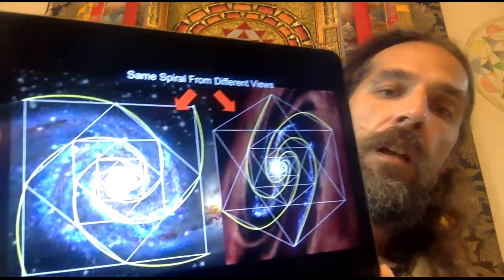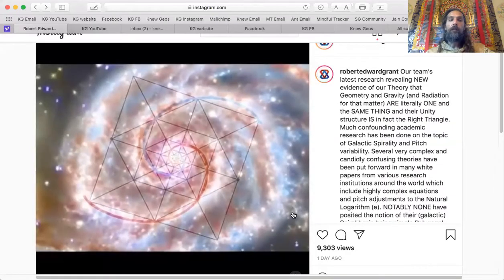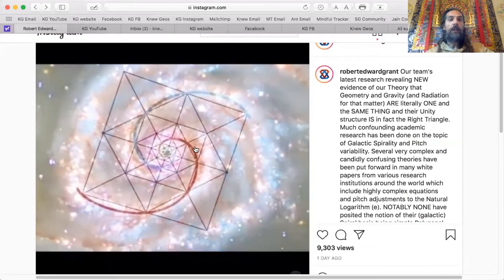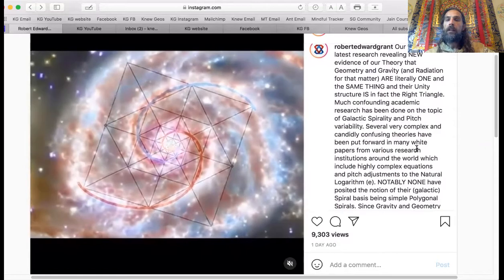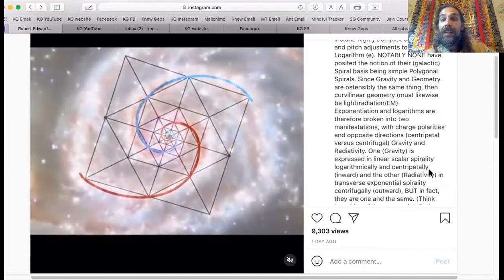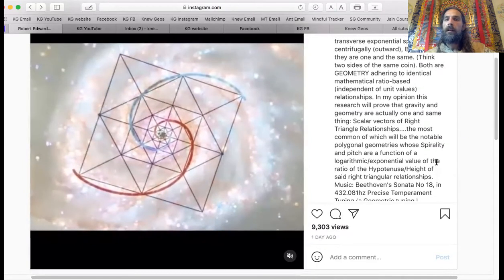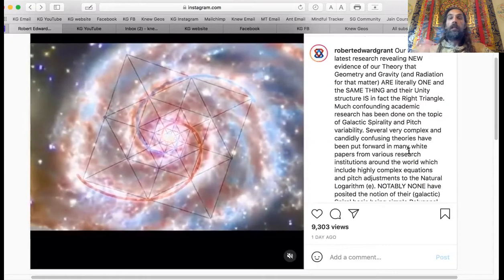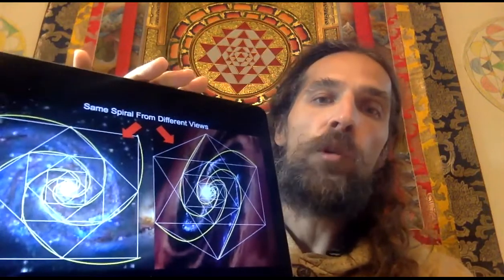The Krystal Spiral's significance is being proved by scientific research.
This short video was inspired by an instagram post made by the Geometer Robert Edward Grant 1 day ago (7/29/21).  In the short video he shows a spiral galaxy with the Krystal spiral over it.  This is reminiscent of a video I posted nearly 2 months earlier showing the same pattern that I discovered, however, he and his team have taken it a step further to prove in his words "Our team's latest research revealing NEW evidence of our Theory that Geometry and Gravity (and Radiation for that matter) ARE literally ONE and the SAME THING and their Unity structure IS in fact the Right Triangle."
Of course this is the geometry of the Krystal spiral as it is constructed out of right and 45 degree angles without hexagonal geometry, so it looks like the Krystal spiral is making an appearance in more mainstream theories.  It will be interesting note how this influence the collective consciousness, and what discoveries will be made when a more unified view emerges that takes in multiple perspectives.  May my work here may prove useful in harmonizing the divisions.

On another note I also mention I have a new face book group called Knew Geometers, and I look forward to connect there too.

I've also reimplemented my blog on my website if you would like to read more about my perspective on Sacred Geometry.  My most recent post in the reason for the changing this channels name from Knew Spirituality to Knew Geometry.

Peace